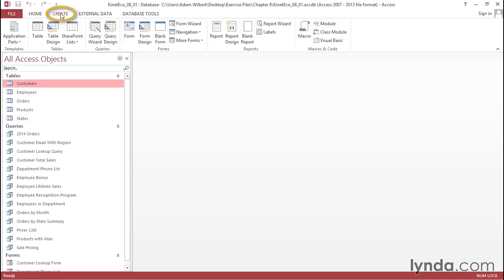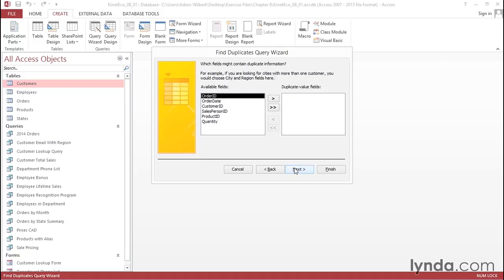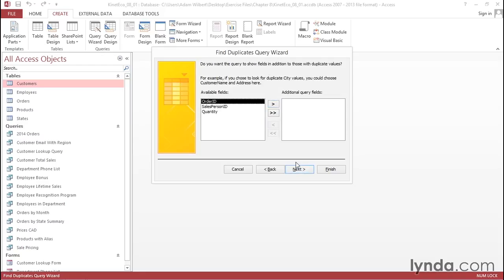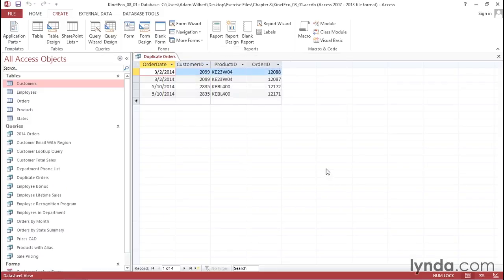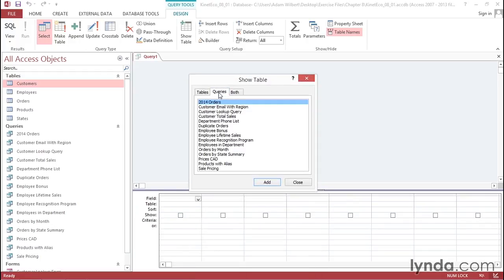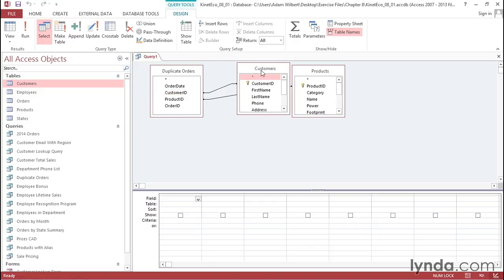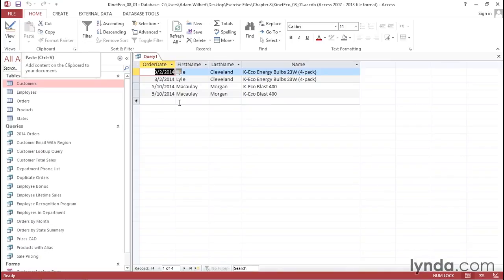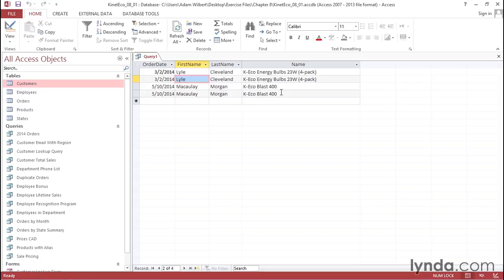041 Finding duplicate records